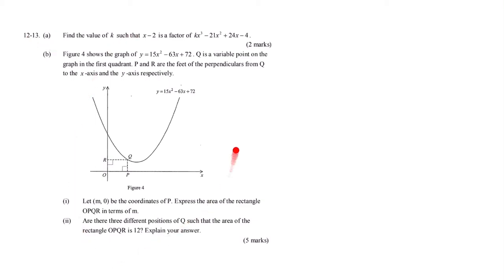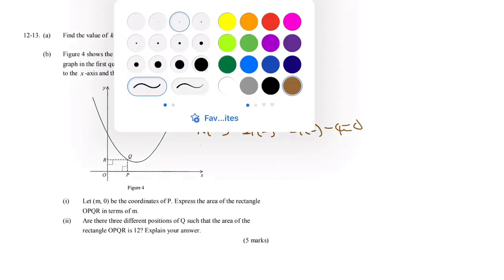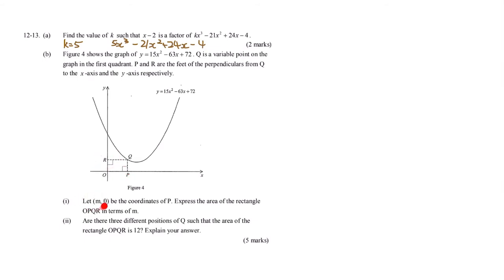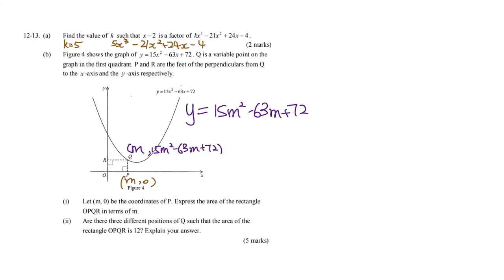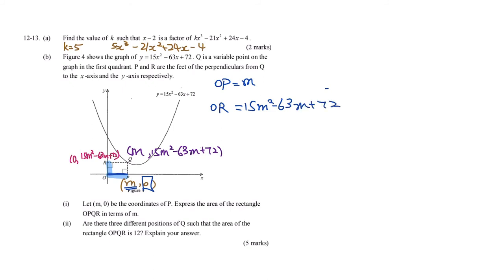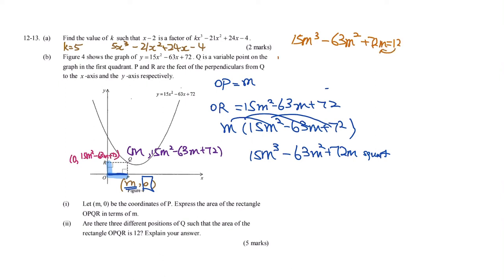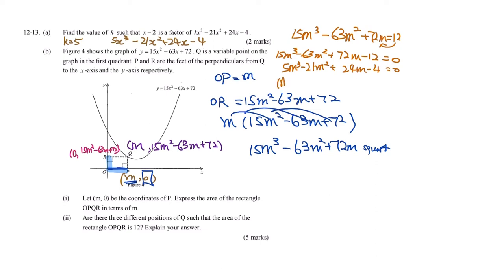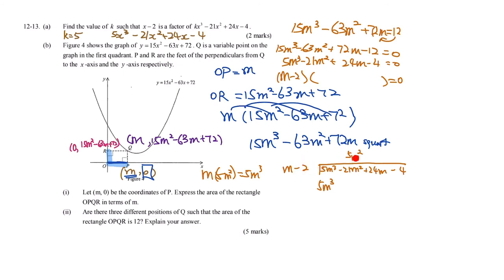HKDSE Maths PP 2012 Paper 1 LQ Q13 English Version